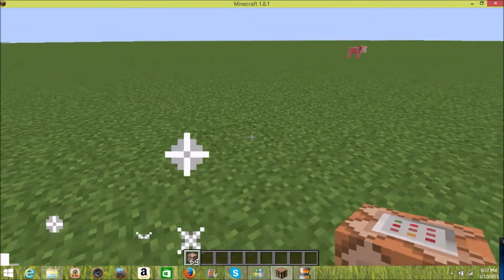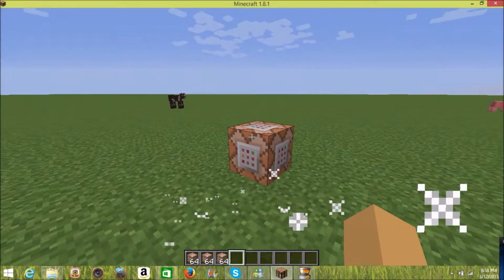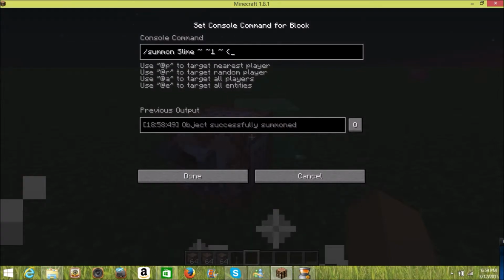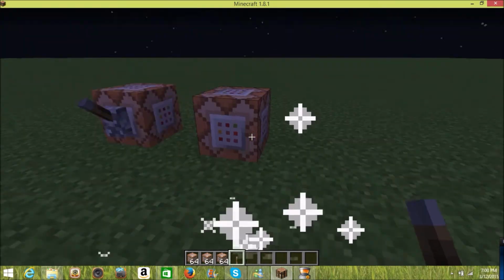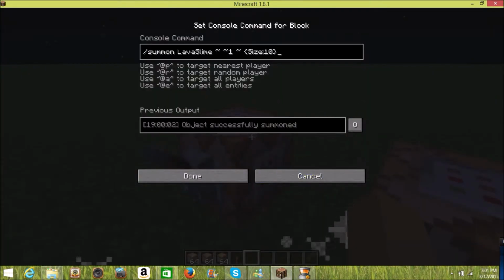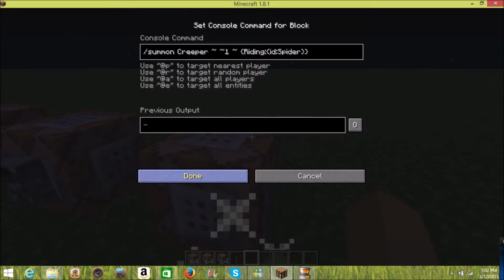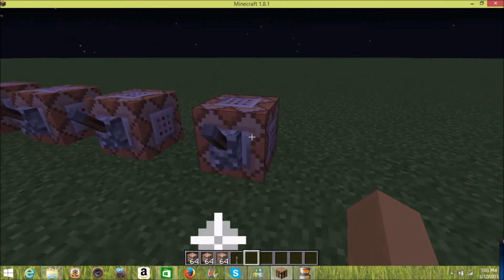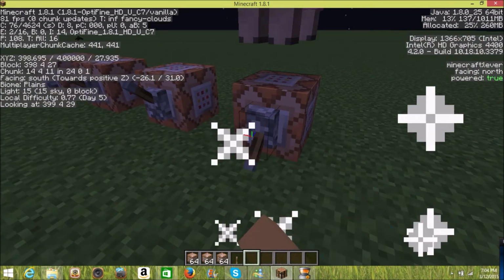Commands 101 Episode 1 Giant Slimes Creeper Jockeys Flying Enderman With Commands!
Welcome to Episode 1 of Commands 101 in this Series ill show you how to make Custom Entitys Items and Blocks with Commands!

ip: potatopower.ddns.net

Giant Slime: /summon Slime ~ ~1 ~ {Size:10}
Wither Skeleton: /summon Skeleton ~ ~1 ~ {SkeletonType:1}
Creeper Jockey: /summon Creeper ~ ~1 ~ {Riding:{id:Spider}}
Flying Enderman: /summon Enderman ~ ~1 ~ {Riding:{id:Bat}}
Colored Sheep: /summon Sheep ~ ~1 ~ {Color:11}